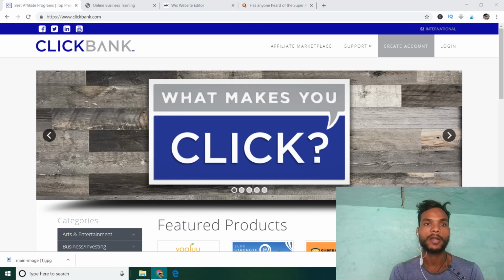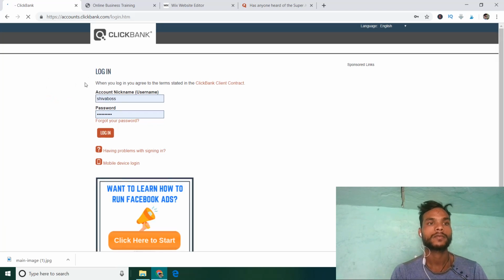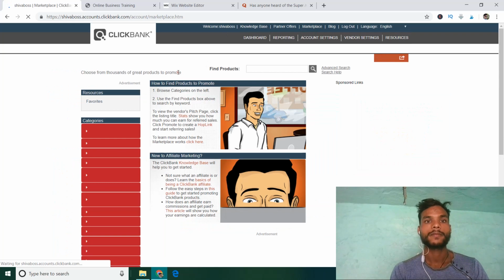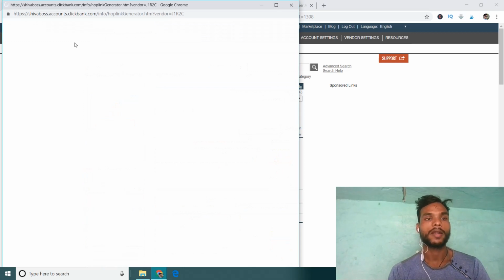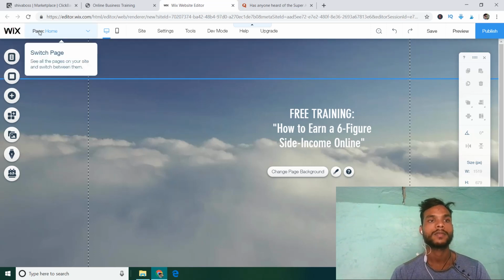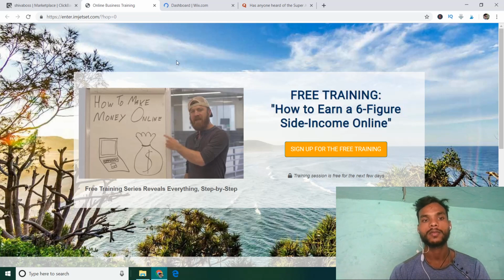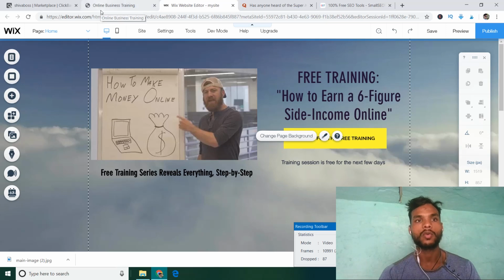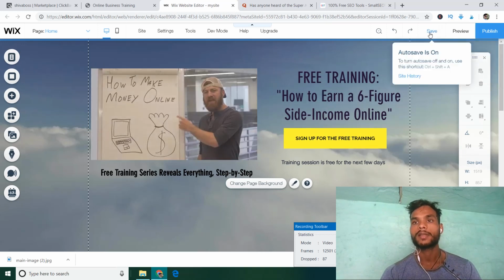Clickbank For Beginners (2019) 👉How To Promote Clickbank Products Without A Website.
Clickbank For Beginners 2019 | 👉How To Promote Clickbank Products  Without A Website. (Using Free Method)
So what is Clickbank and how can it help you make money?

In this video, I'm going to show you my simple process I used to make money online, going from Broke to generating a full time income online with Clickbank and other affiliate network marketing programs.

The first thing you want to do is sign up for Clickbank and go into the marketplace to find a product. Once you have found a product make sure it has a good gravity and popularity.

Once you have found a good product in the marketplace you are now ready to learn how to promote this product and make money online , when someone buys your product. Internet marketing programs are great for beginners because they do well in the marketplace...

But if you would like to learn how I make income From Multiple Sources Online, Then here is free access to my best Source.